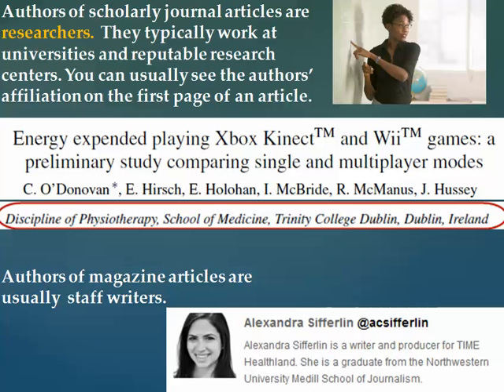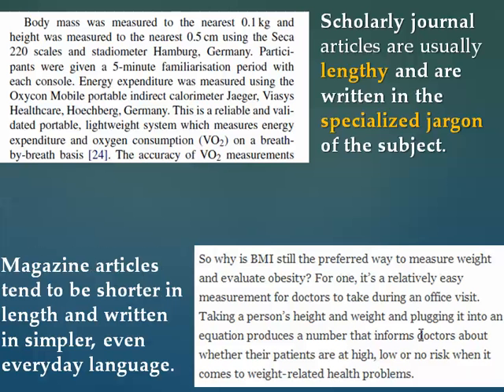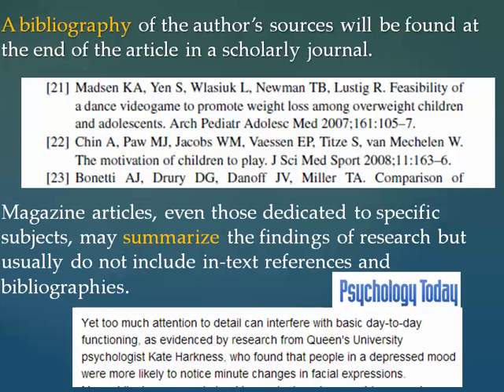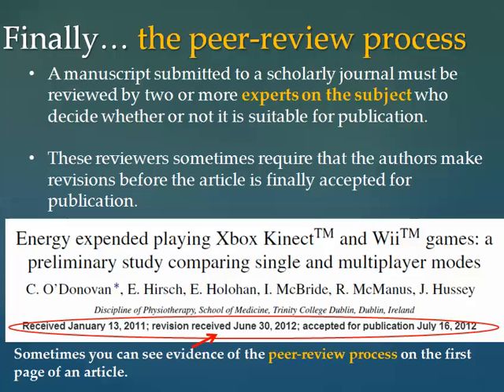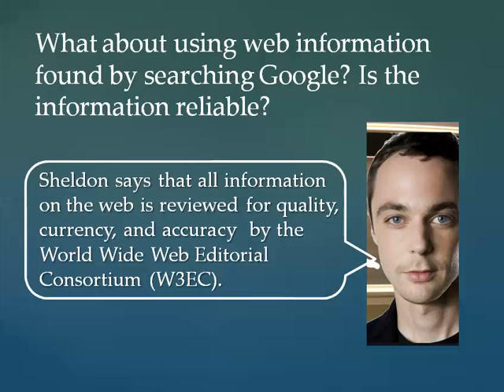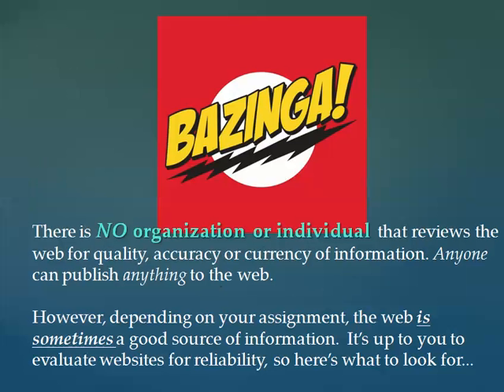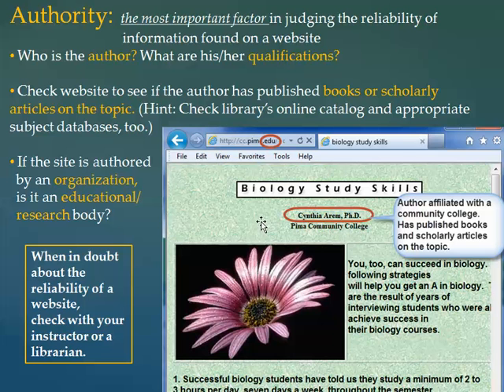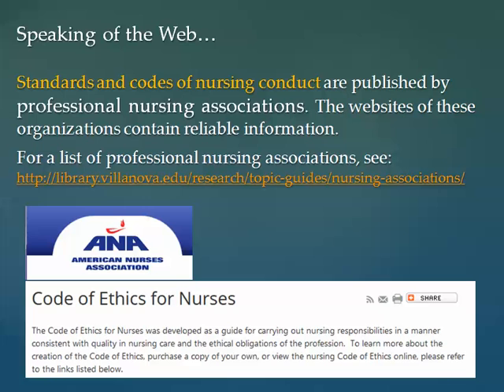Finding Scholarly Information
How to distinguish scholarly journals from magazines and how to tell if information found on the web is reliable.  Prepared especially for nursing students in NUR1102.